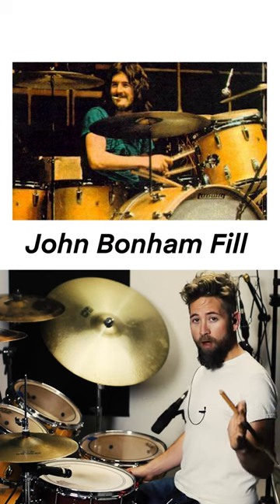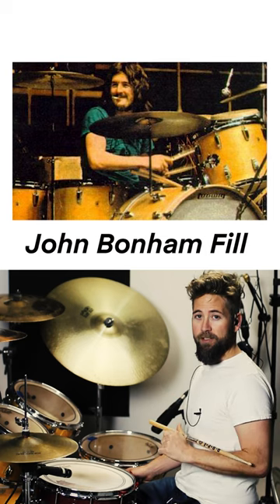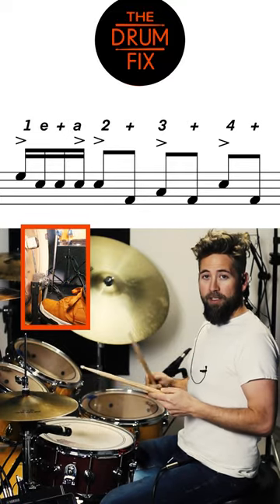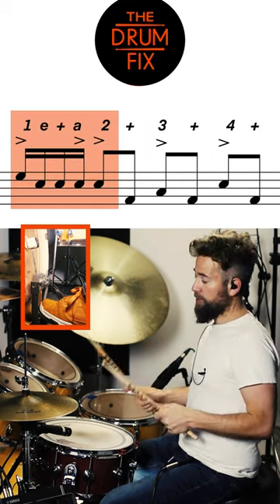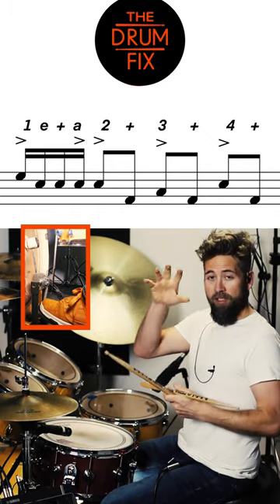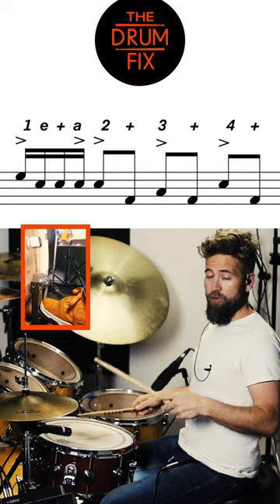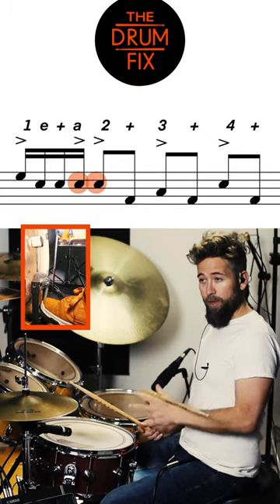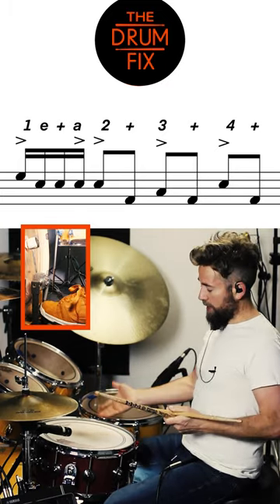Misty Mountain Hop | Drum Lesson by Mike Fix 🥁🎶"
"Welcome back to TheDrumFix, drummers! 🥁 In today's lesson, join me, Mike Fix, as we dive deep into one of my all-time favorite drum fills by the legendary John Bonham from Led Zeppelin's classic track, Misty Mountain Hop! 🎶💥 Get ready to unlock the secrets behind Bonham's iconic groove and learn how to nail this signature fill with precision and style. We'll break down the technique step-by-step, providing valuable insights and tips to help you incorporate it into your own drumming arsenal. Whether you're a Zeppelin fanatic or simply looking to elevate your drumming skills, this lesson is guaranteed to inspire and challenge you! Let's rock! 🤘😎 TheDrumFix JohnBonham DrumLesson MistyMountainHop LedZeppelin DrumFill MusicTutorial"